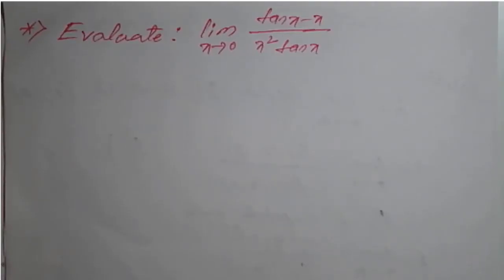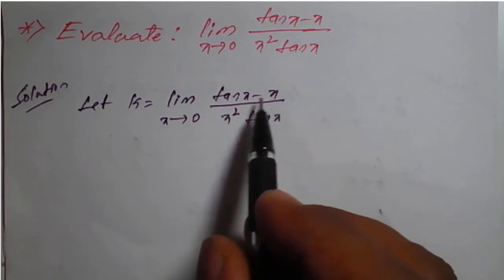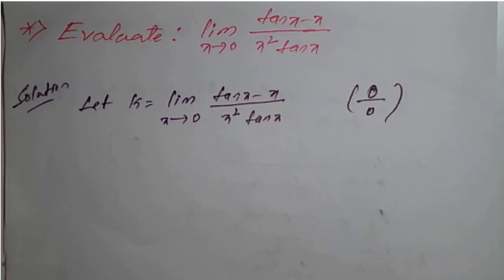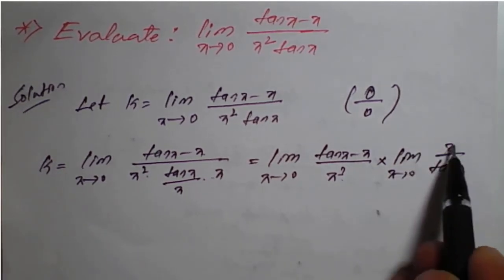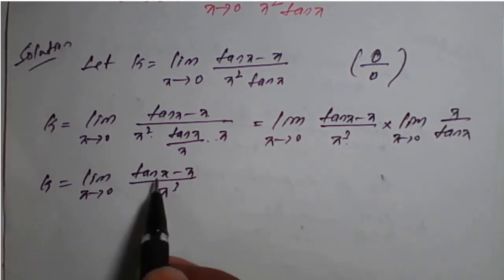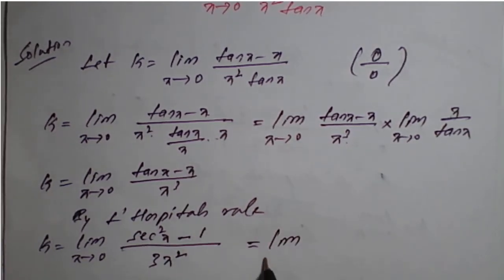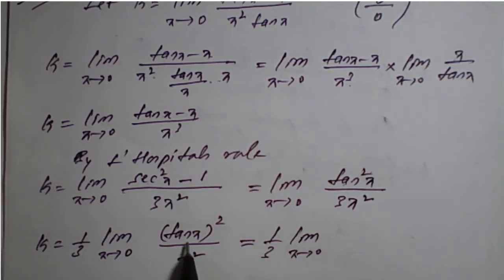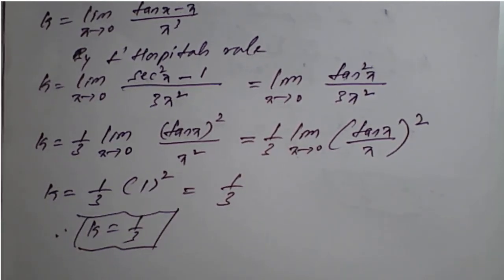Evaluate || lim_(x→0)⁡[(tanx-x)/(x^2 tanx)]